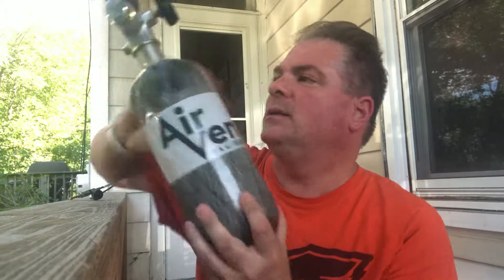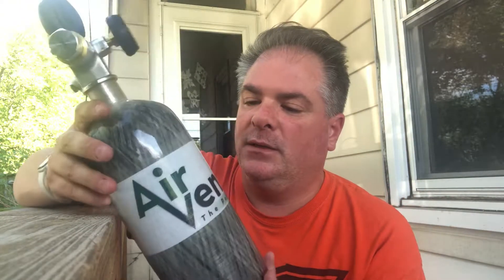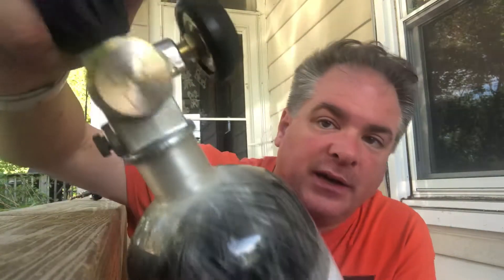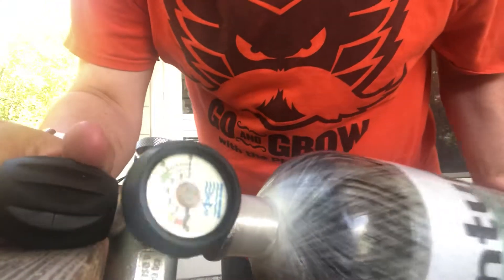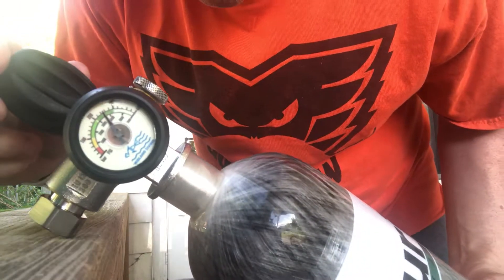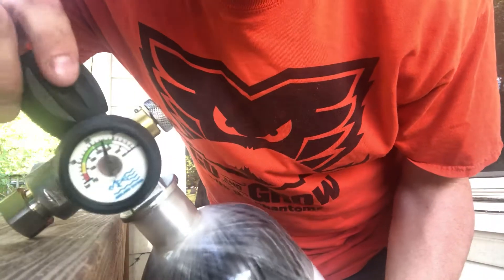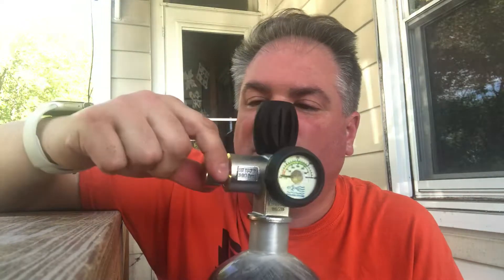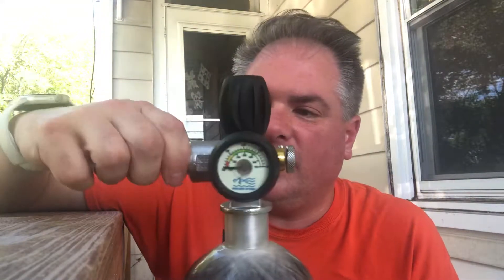How to check how much air in your SCBA tank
The AirVenturi 100 cu-in SCBA HPA tank from PyramydAir. This bottle only has 1 gauge on it to show the pressure you’re putting into your gun. Once closed and bled, the gauge goes back to zero. So this is how I was able to check the air left inside with the least amount of wasted air and for the cheapest price.

Where to buy the HP plug:
XS Scuba Stainless Steel DIN Plug